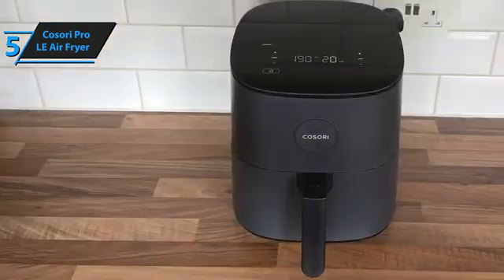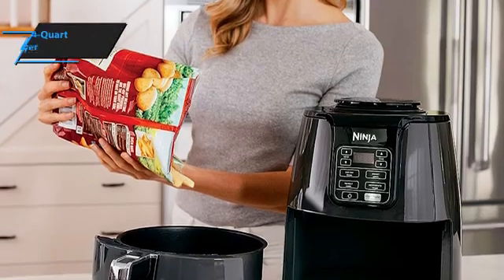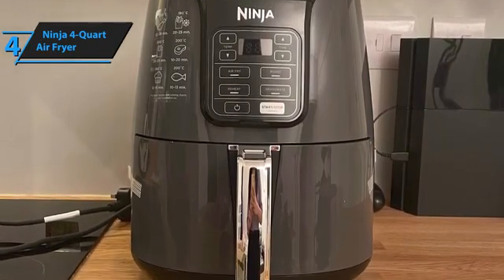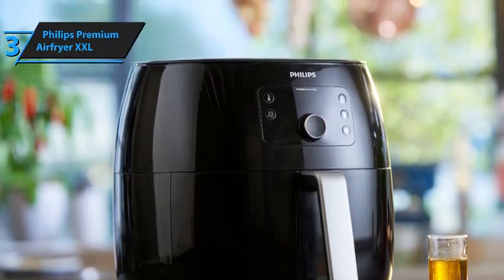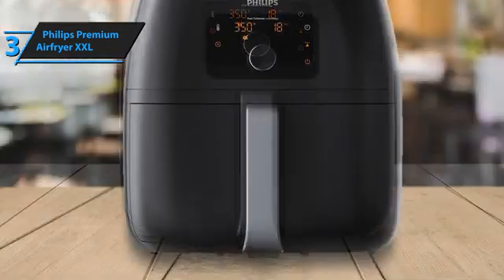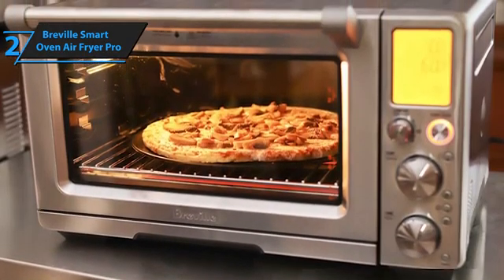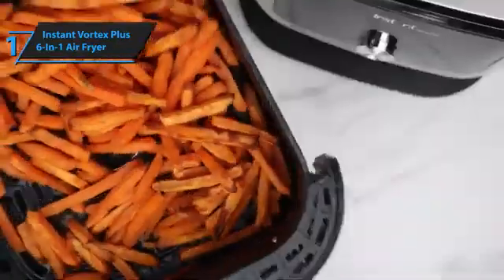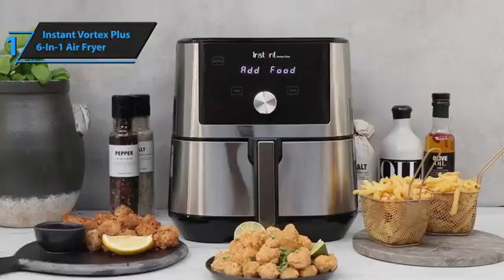Cosori Pro LE - Ninja 4Quart Air Fryer - Philips Premium - Breville Smart Oven - Instant Vortex Plus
top 5 air fryers in 2024

Cosori Pro LE Air Fryer
Ninja 4-Quart Air Fryer
Philips Premium Airfryer XXL
Breville Smart Oven Air Fryer Pro
Instant Vortex Plus 6-In-1 Air Fryer
releated quries
americas test kitchen
cooks illustrated
recipes
cooks country
cooking demo
cooking recipe
cooking tip
easy recipe
weeknight dinner
weeknight recipe
air fryer
kitchen equipment
air fryer oven
instant pot air fryer
foodie
foodie gift guide